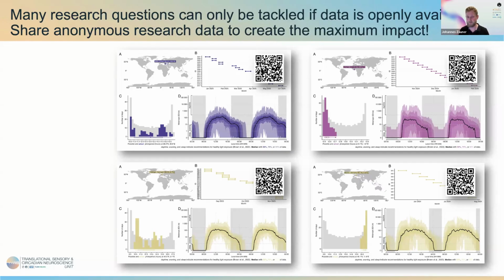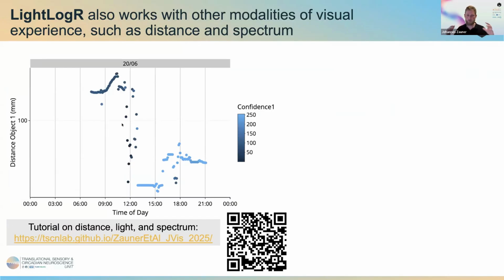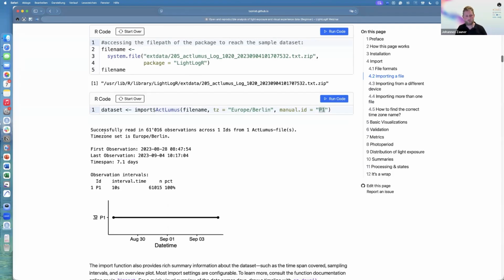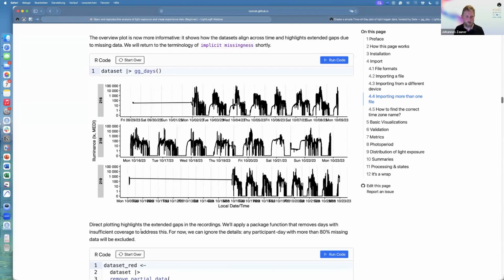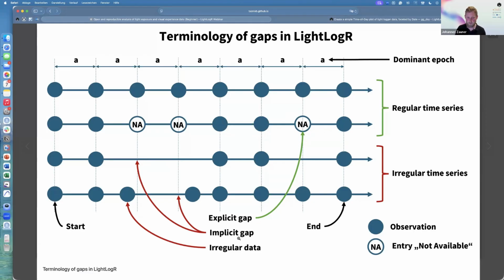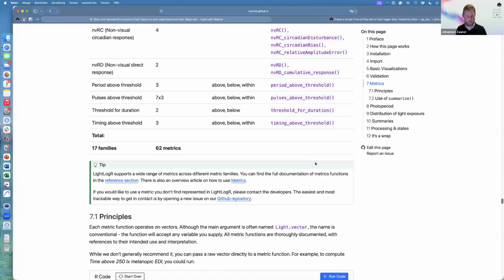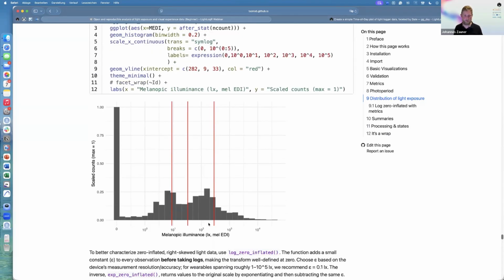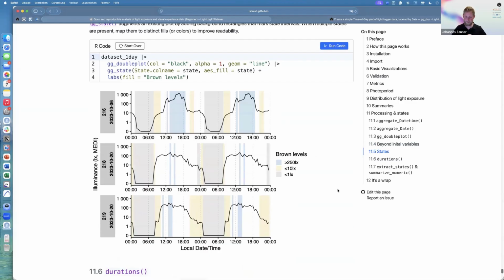Open and reproducible analysis of light exposure and visual experience data: Beginner course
Open and reproducible analysis of light exposure and visual experience data
Johannes Zauner (Technical University of Munich): Beginner course
07 October 2025